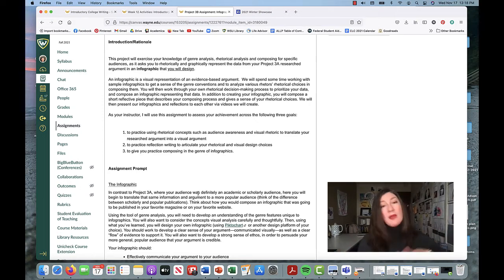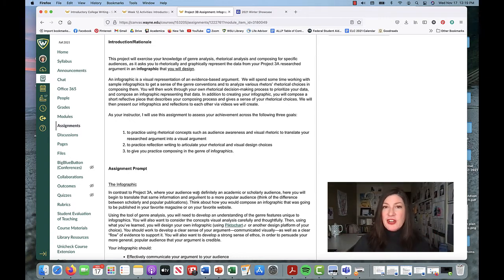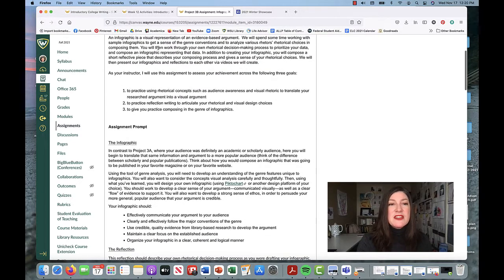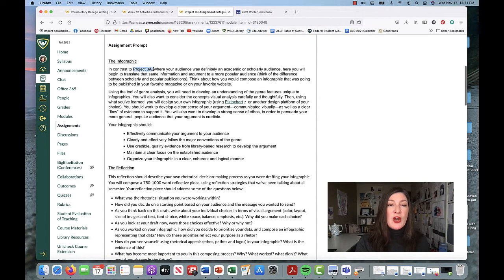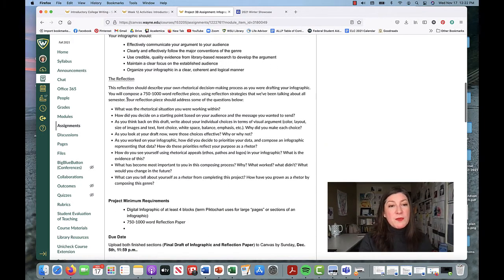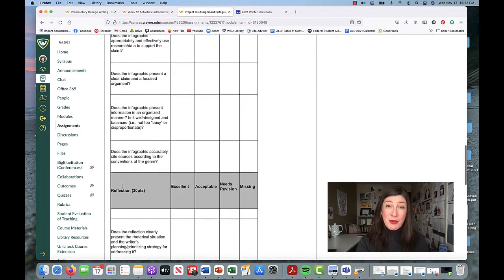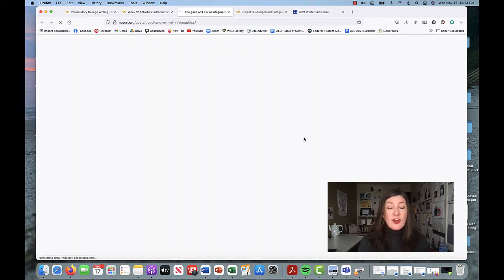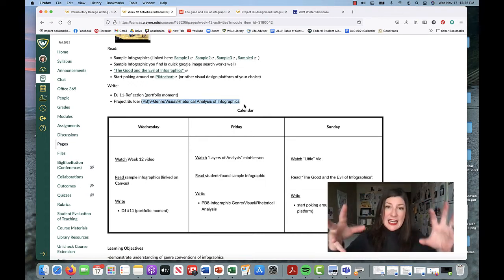ENG1020_w12_F21